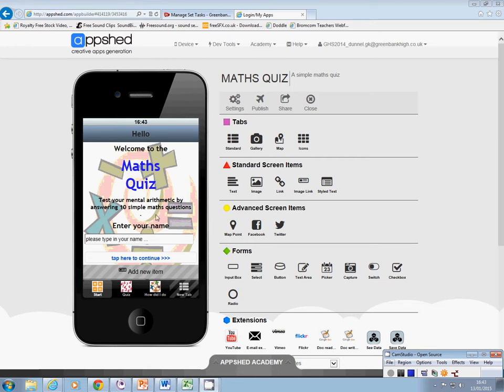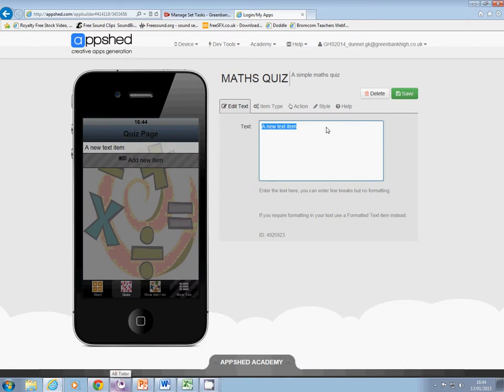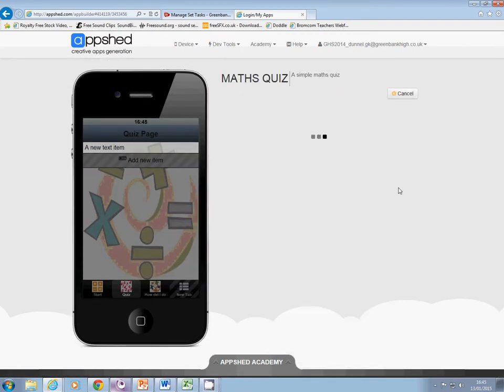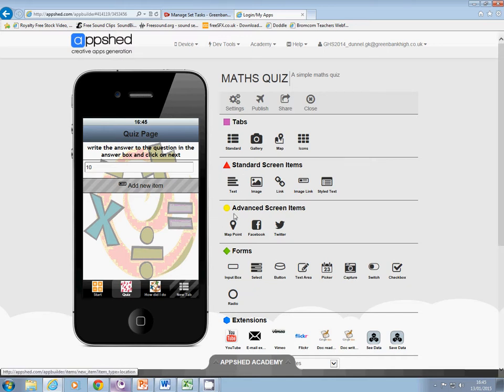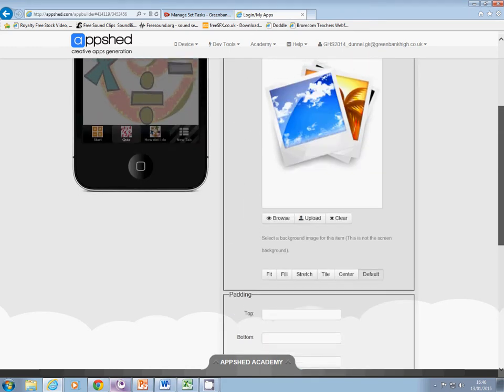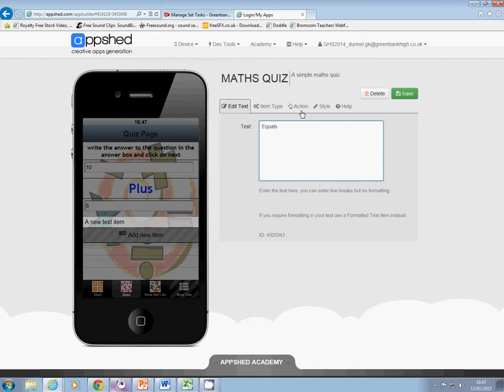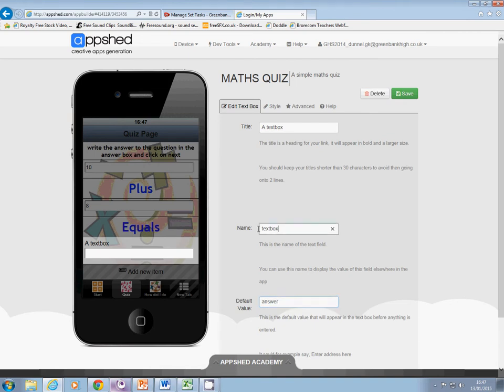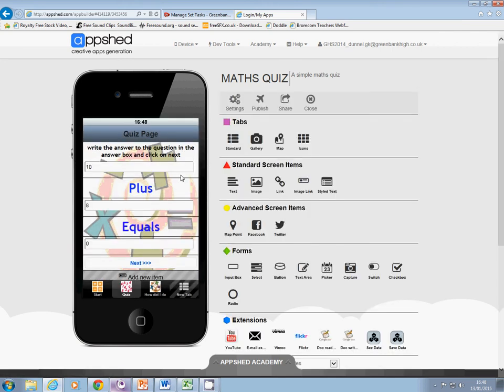Javascript app part 5 adding the quiz page tab